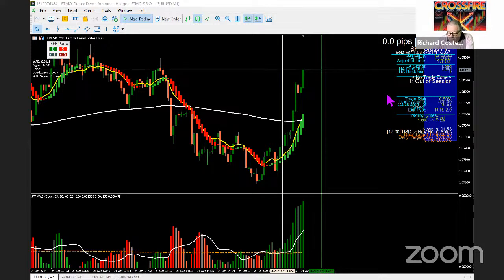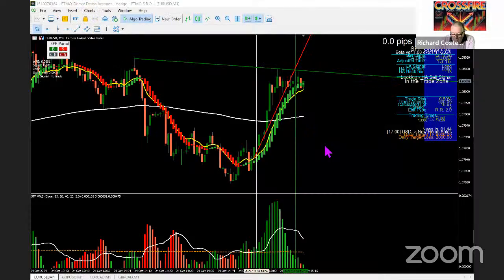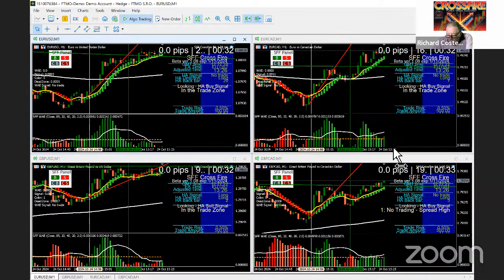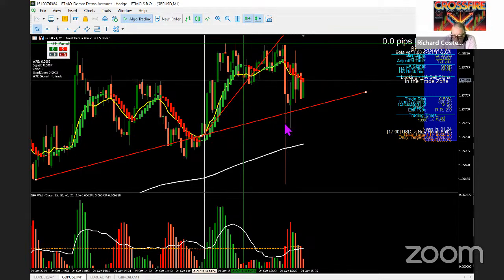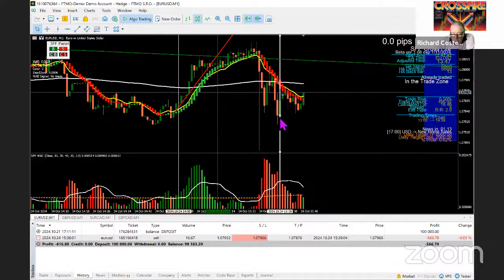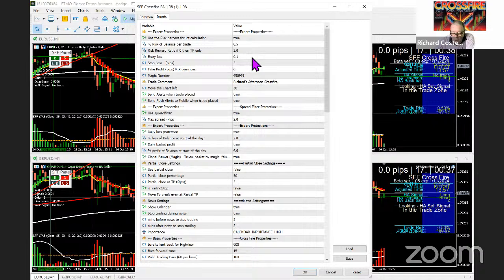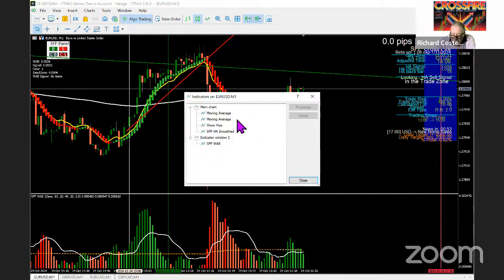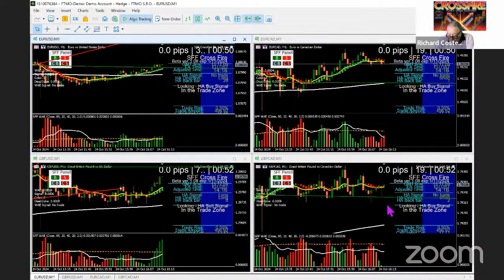Richard Costello's Personal Meeting Room